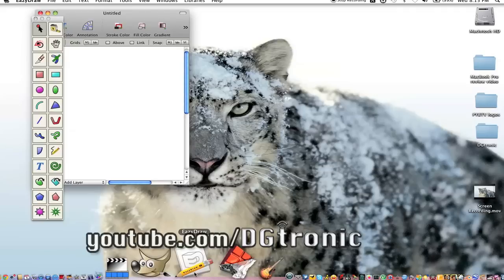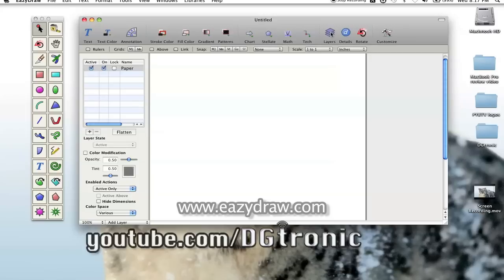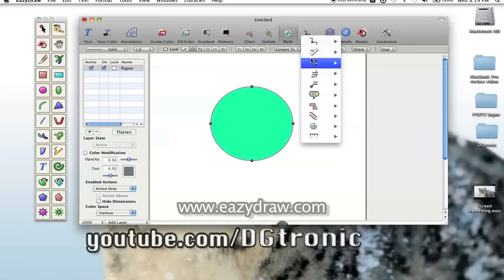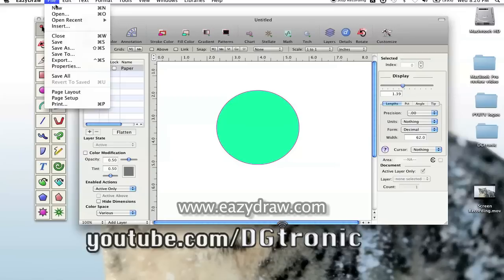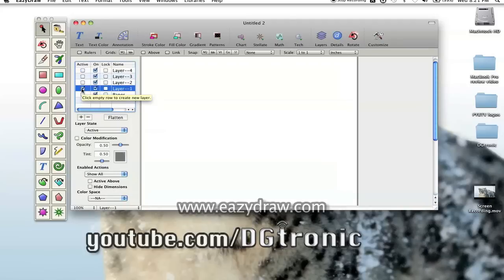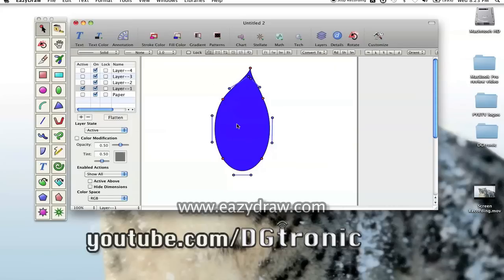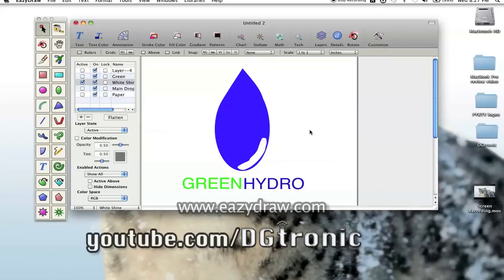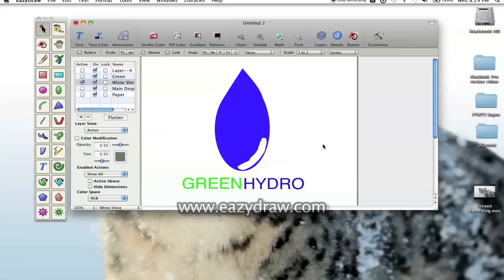Mac App review - EAZYDRAW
in this episode of the Mac App review, I reviewed the awesome and cool vector drawing program EAZYDRAW. This app costs 25 dollars at the Mac App Store. A very feature rich and well worth the price app !!